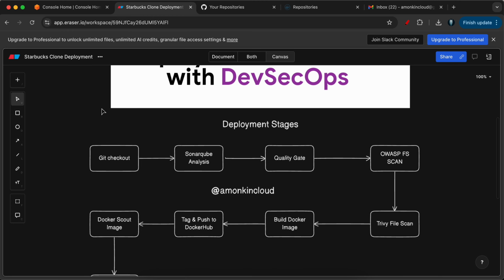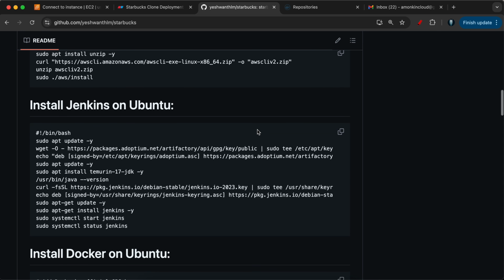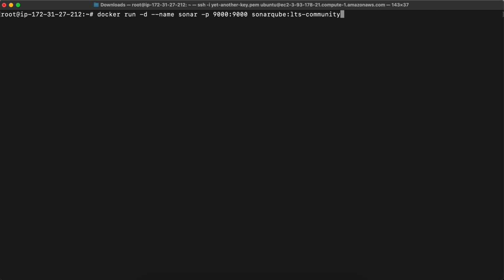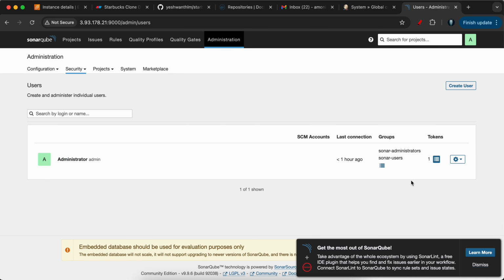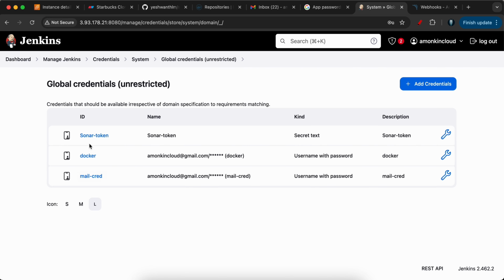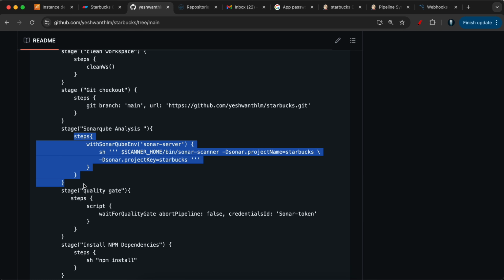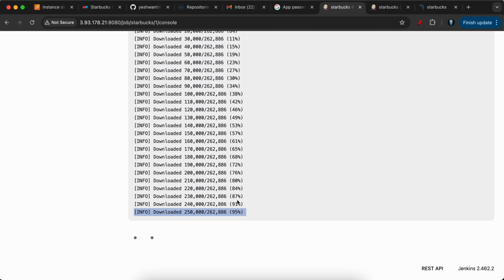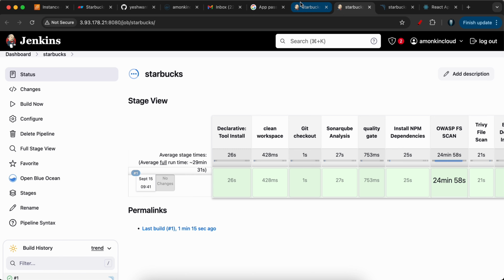DevSecOps Project: Deploying Starbucks Clone on AWS | Complete Hands-on Demo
DevSecOps Project: Deploying Starbucks Clone on AWS  | Complete Hands-on Demo | Step-by-Step Guide to Deploy Starbucks Clone Application on AWS with DevSecOps Approach

In this video, we'll take you through a complete hands-on demo of deploying a Starbucks clone on AWS using DevSecOps practices. You'll learn how to set up a secure and scalable infrastructure on AWS, implement CI/CD pipelines, and integrate security into the DevOps workflow. We cover everything from setting up the environment, automating the deployment process, securing the application, and monitoring its performance. This project is perfect for anyone looking to enhance their DevSecOps skills or seeking a practical guide to deploying real-world applications on AWS.

What You'll Learn:
* Setting up AWS infrastructure for a web application
* Implementing CI/CD pipelines with security checks
* Deploying and securing the application using DevSecOps best practices
* Monitoring and managing the deployed application

Join us for this in-depth tutorial and take your DevSecOps skills to the next level!

🔖 Tags